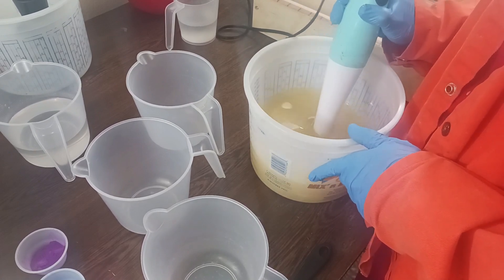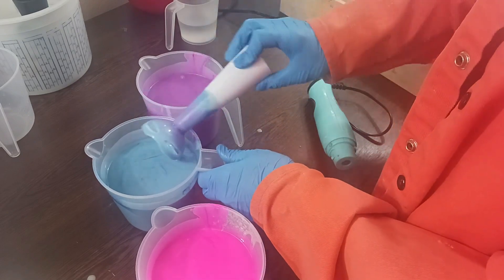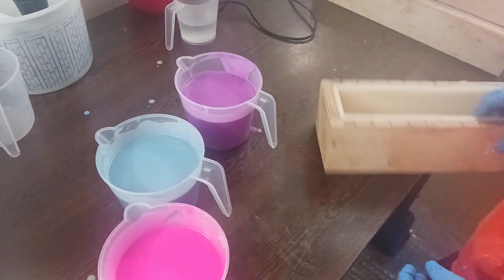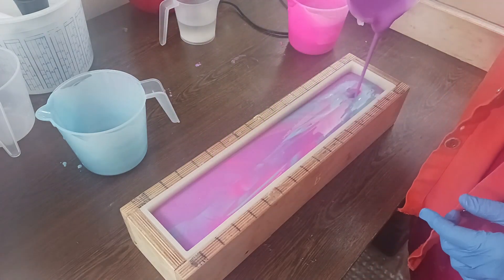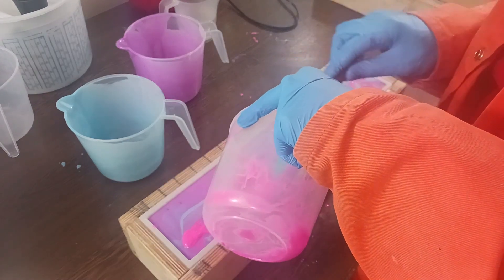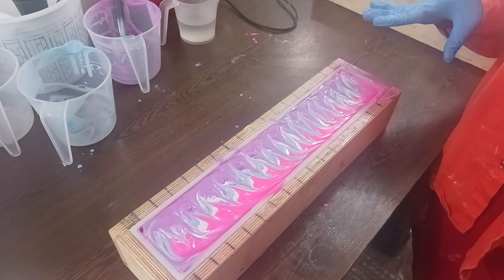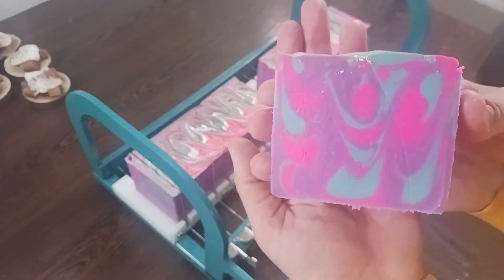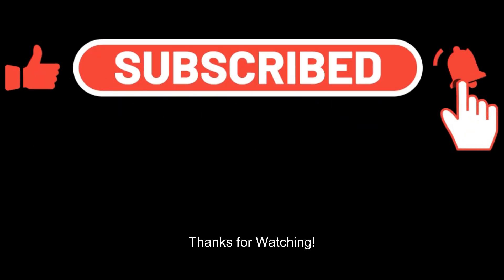A new simpler Sugar Plum Fairy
This channel would not be able to continue without the support of its viewers. Thank you all for everything you do.